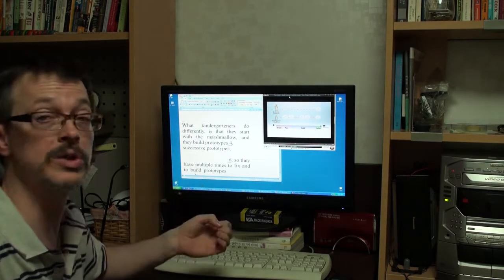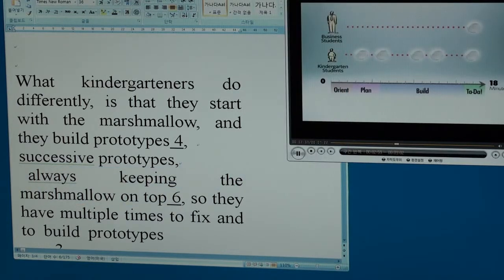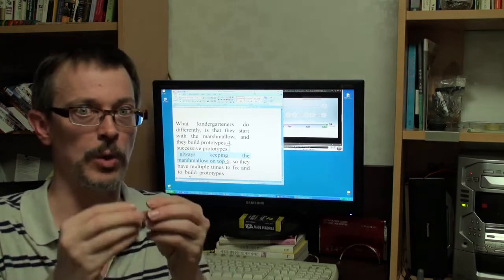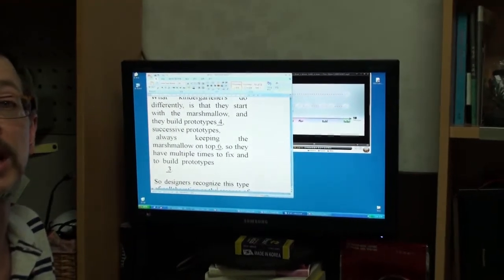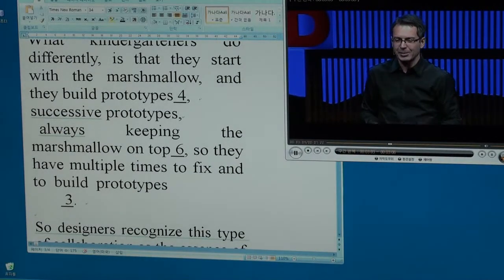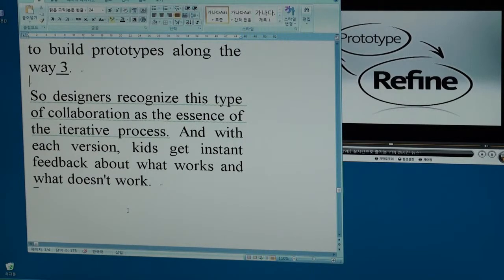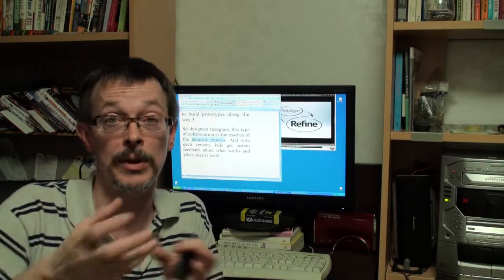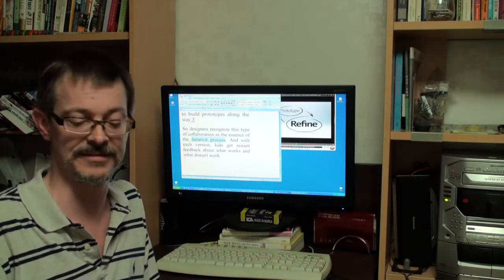청취 Class for Team Work C.avi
This is for my Korean ESL students.  It is a video to help them with audio dictation and English understanding.  The video clip I used in my lecture is and I have no ownership of the clip. I am only using it to help English students learn how Canadian English pronunciation sounds^^ TED is one of the GREATEST things on the Internet^^